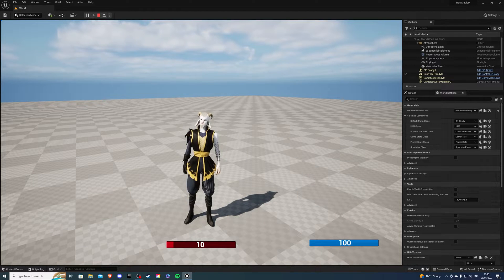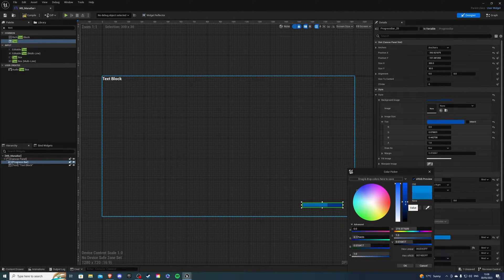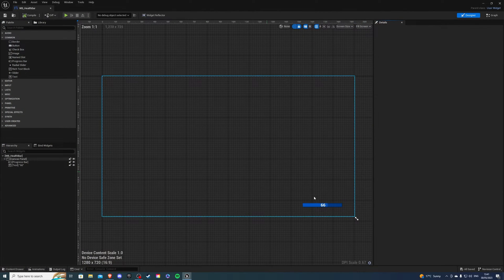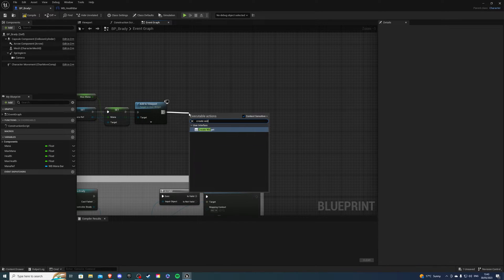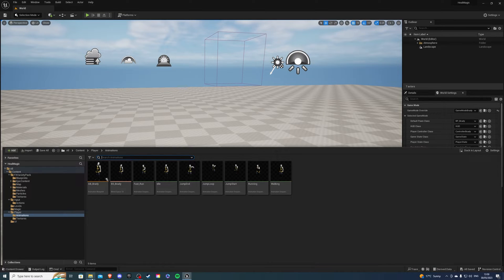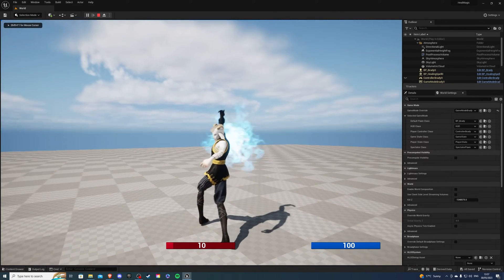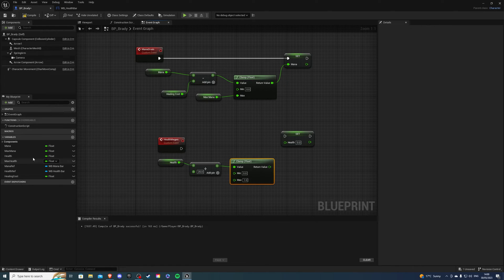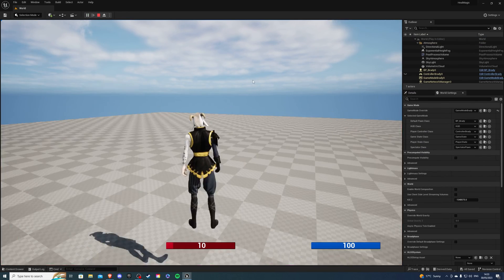Healing Spell & Magic Tutorial - Unreal Engine 5.2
💬DESCRIPTION💬
Hey there, in this video I'm going to show you how to create a magic system where you will have the ability to heal yourself.